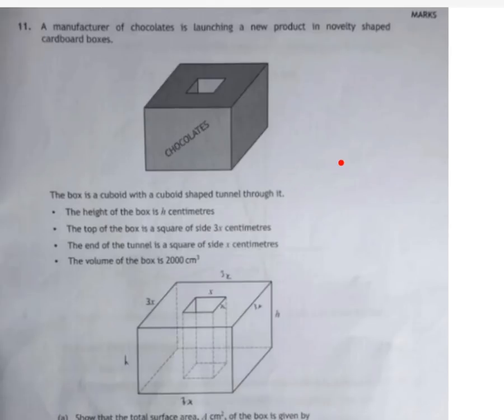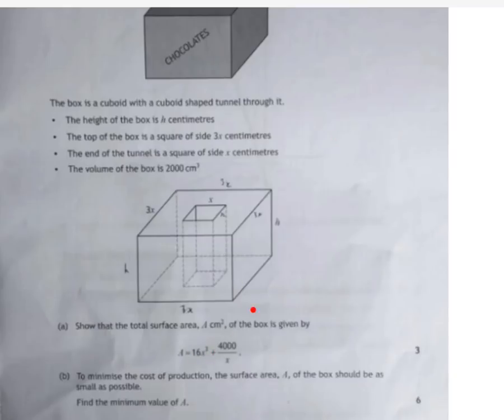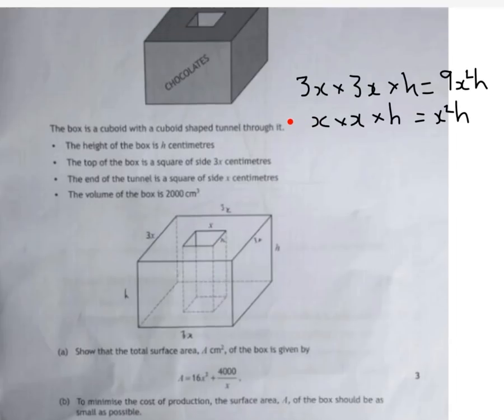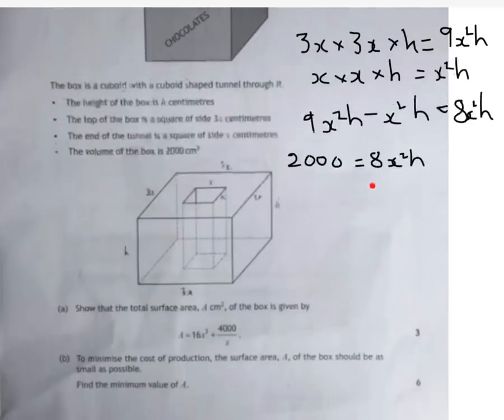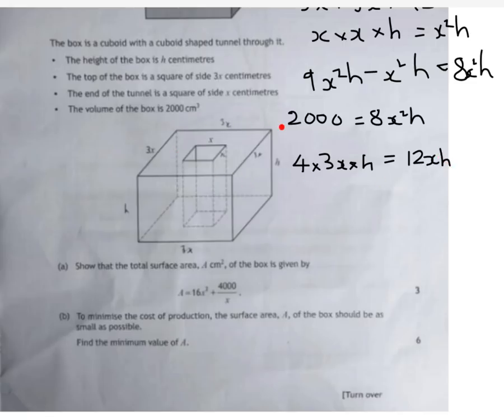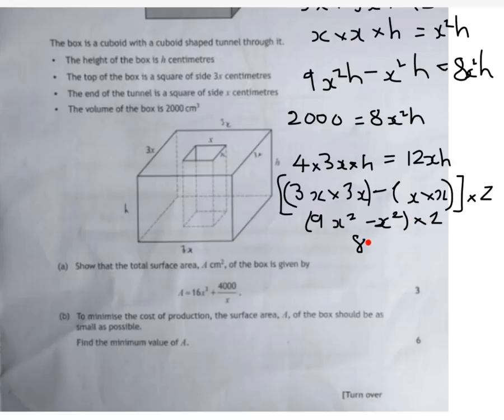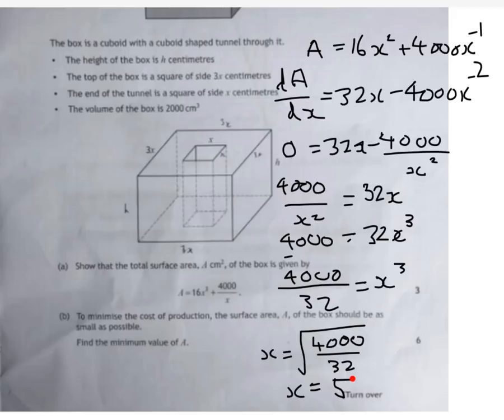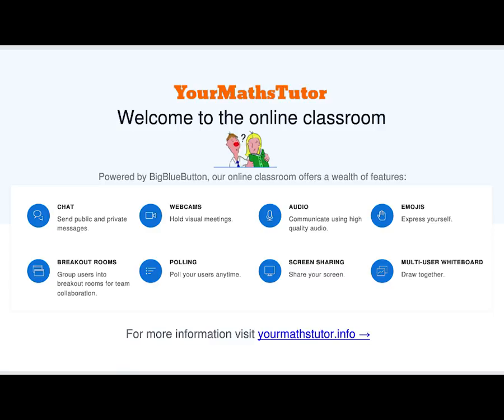SQA Higher Maths 2019 Paper 2 Chocolate Box Question Worked Solution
Here is a worked solution to the now infamous chocolate box question. There's plenty of help like this and, much more, from Your Maths Tutor Edinburgh.

Are you seeking support for National 4/5, Higher, Advanced Higher maths, physics or chemistry?